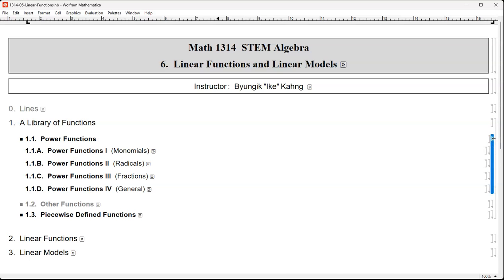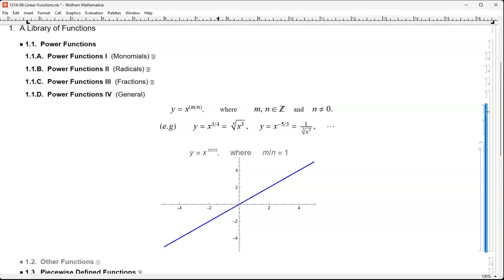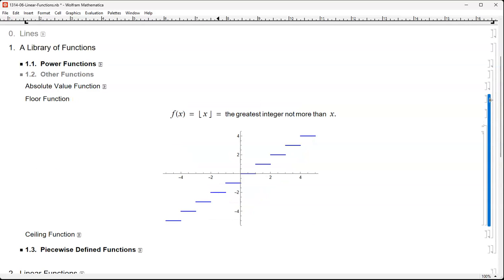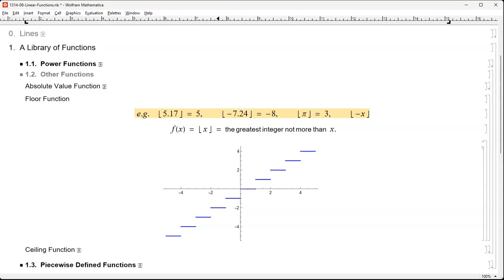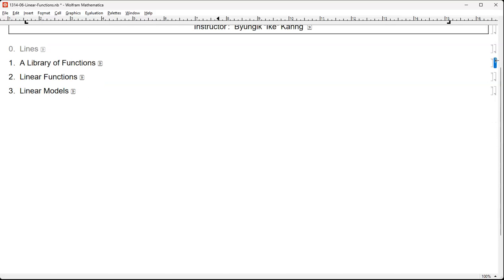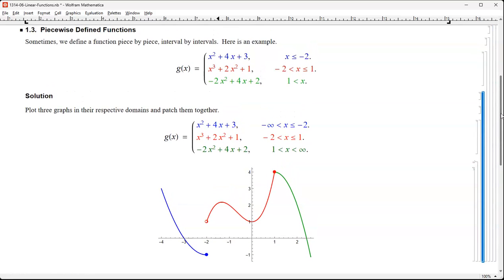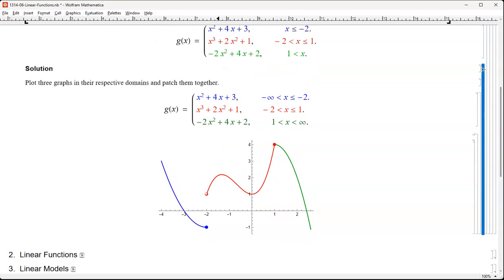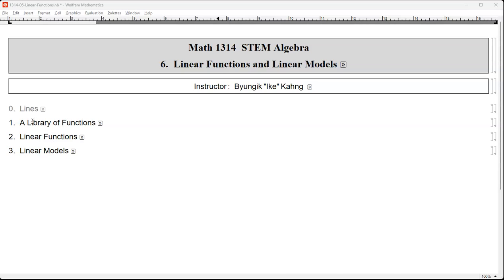1314-06-1B Other Functions